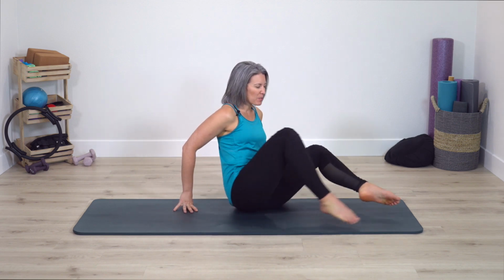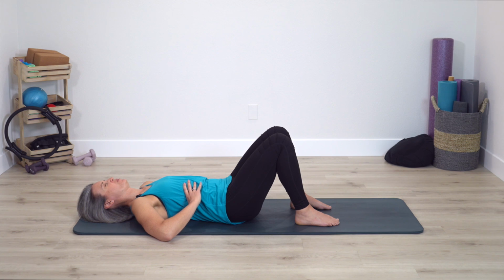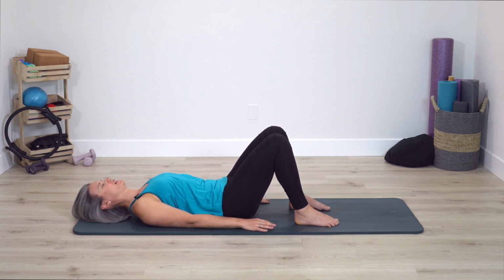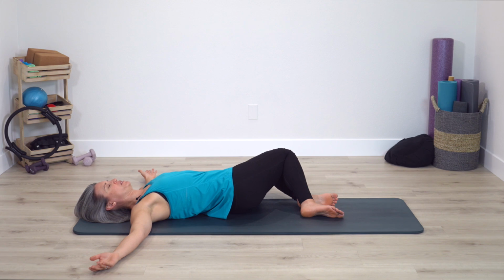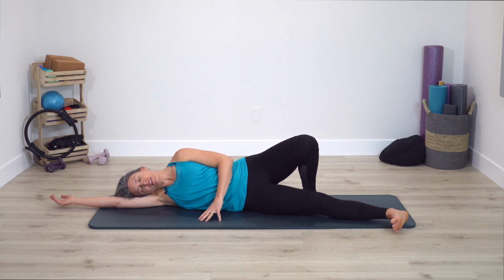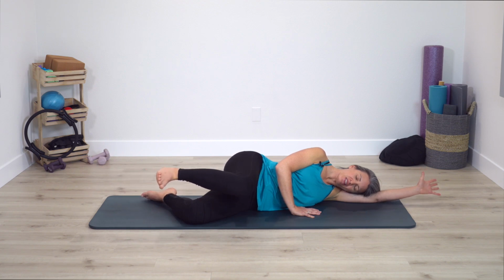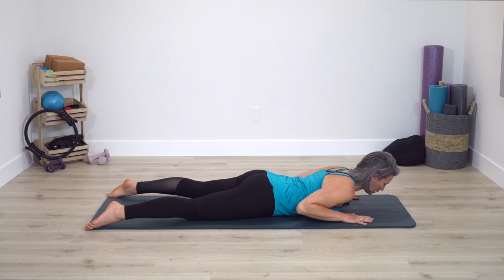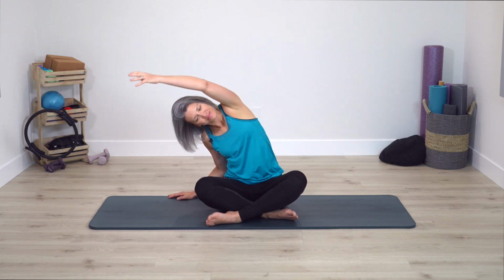Top Exercises for Pelvic Floor | 20 min Beginner Mat Pilates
Take time to slow down with this 20 min beginner Mat Pilates class focusing on Pilates for Pelvic Floor.

◆◆◆Become a Trifecta Pilates Insider (100% free) to access workshops, bonus classes and regular Trifecta Pilates updates

- No Equipment Pilates Leg Workout -
CLASS STYLE: Connect Pilates Workout
CLASS LEVEL: Beginner Pilates Class
CLASS LENGTH: 20 Minute Mat Pilates Workout
EQUIPMENT NEEDED: no equipment

00:00 Intro
01:13 Pilates Breathing
05:00 Pilates Mat Class